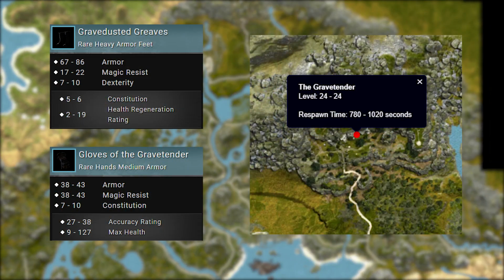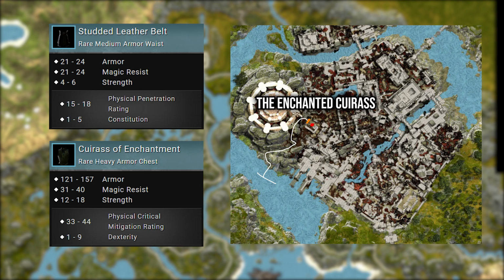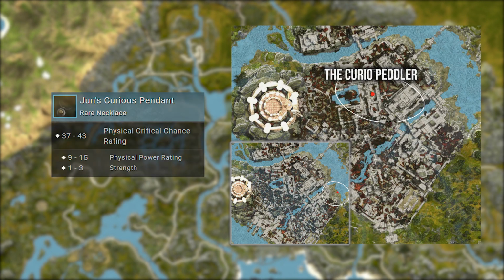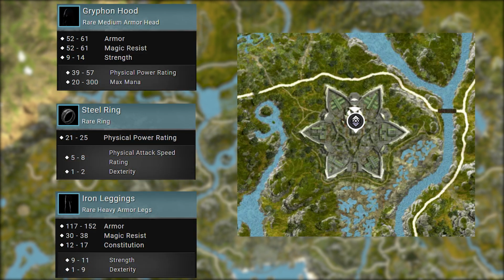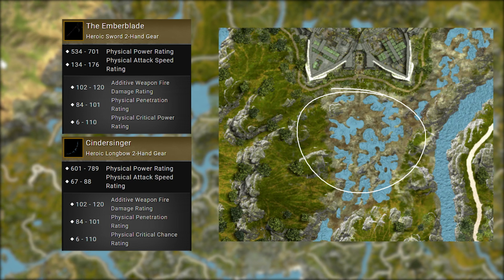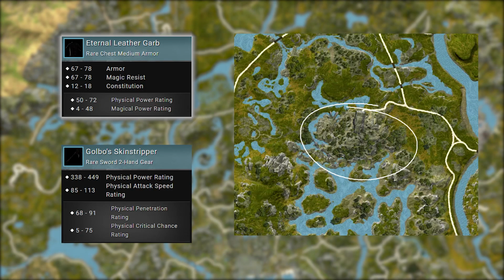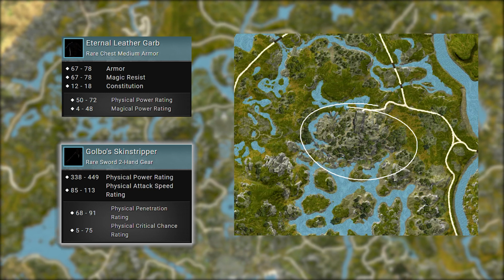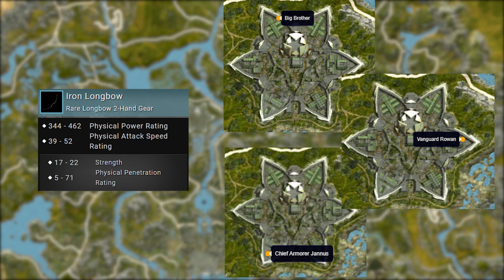(OUTDATED) Fighter Gear Guide: Recommended Items and Where to Farm Them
Looking for the 'best' gear for the Fighter archetype? In this video, I’ve condensed hours of extensive testing and research to help you optimize your own progression.

This list is only relevant up to the launch of Phase 2, a lot of things will change.

00:00 Intro
00:29 Boots & Hands | Gravedusted Greaves + Gloves of the Gravetender / Gravepeak
00:37 Shoulders | Shatterwolf Pauldrons / Sephillion
00:46 Belt & Chest | Studded Leather Belt + Cuirass of Enchantment / Carphin
01:10 Necklace | Jun's Curious Pendant / Carphin
01:23 Cloak | Royal Cloak of Winstead / Winstead
01:38 Forearm & Earring | Rosiaruim Guard Bracers + Steelbloom Earring / Citadel of Steel Bloom
01:46 Head, Ring & Legs | Gryphon Hood + Steel Ring + Iron Leggings / Citadel of Steel Bloom
02:00 Greatsword & Longbow | The Emberblade + Cindersinger / Firebrand
02:32 What is 'Best-in-Slot'?
02:36 Alternative Gear
02:44 Chest | Eternal Leather Garb / Ursine Caves
02:55 Greatsword | Golbo's Skinstripper / Ursine Caves
03:11 Necklace | Grizzler Toothed Necklace / Gravepeak
03:25 Longbow | Iron Longbow / Citadel of Steel Bloom
03:36 Outro